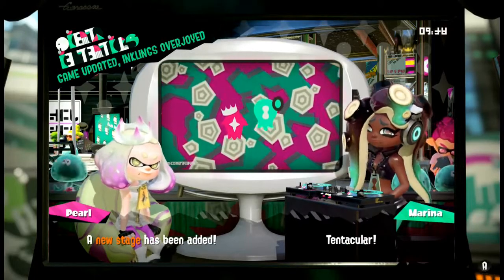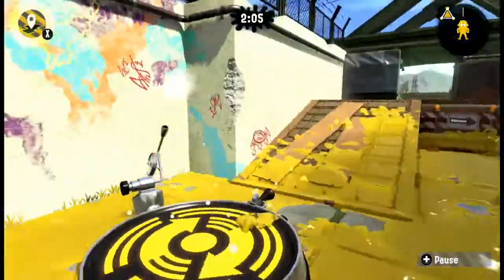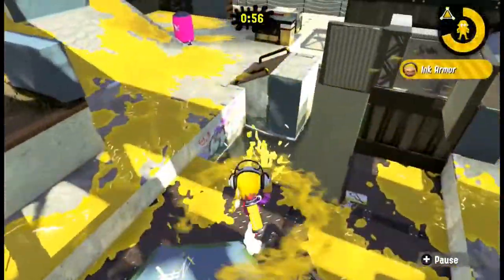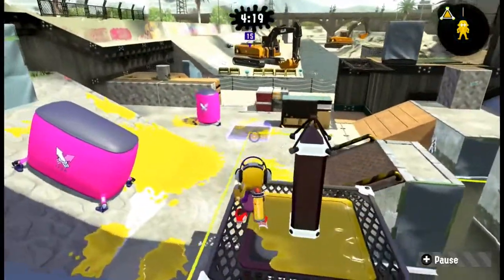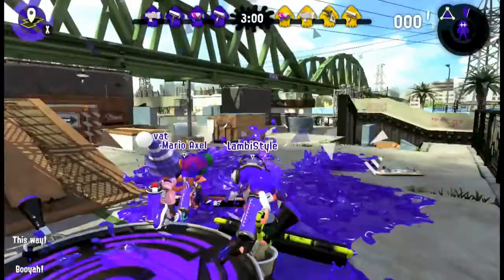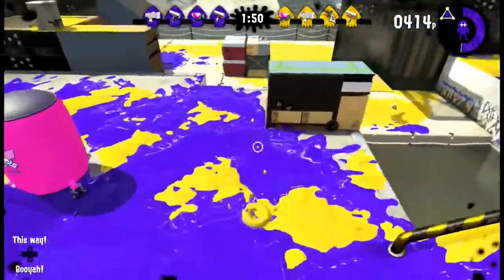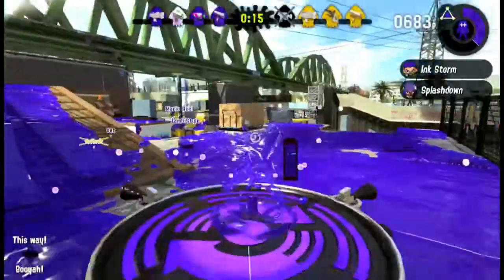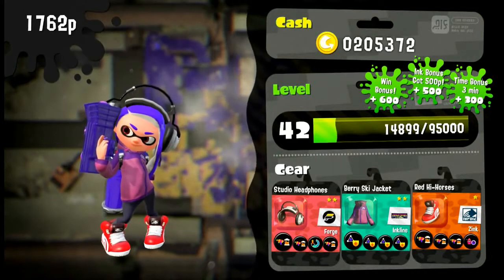Snapper Canal Gameplay And Commentary!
yeah boiiiiiiiiiiiiiiis